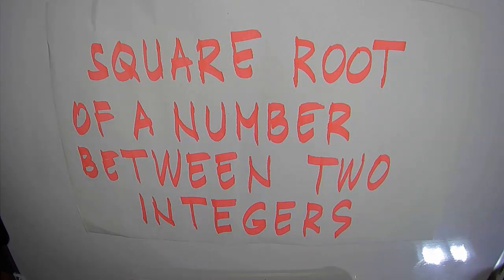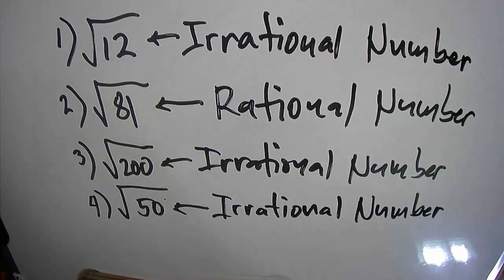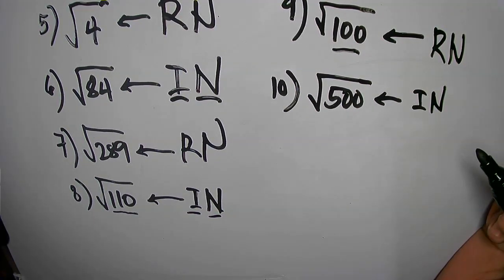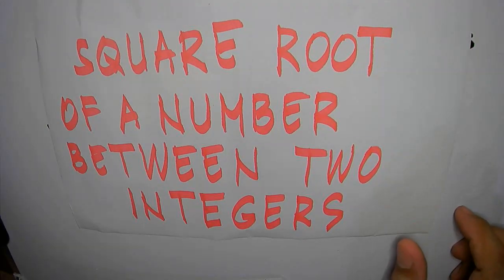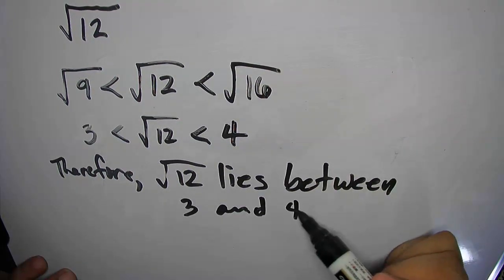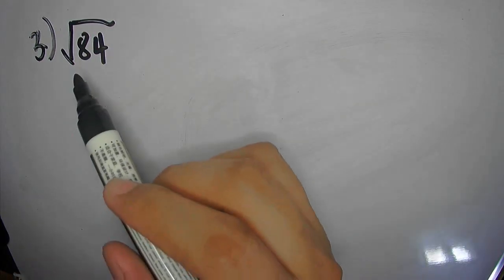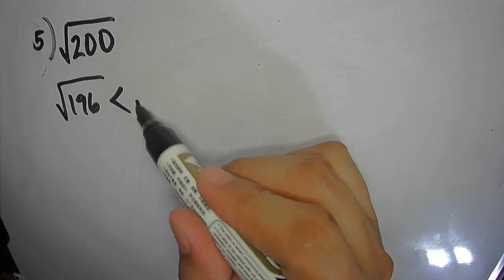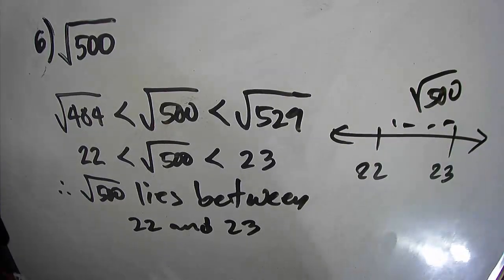What two consecutive integers for which the square root that is Irrational Number lies?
Determines between what two consecutive integers the square root of a number is.